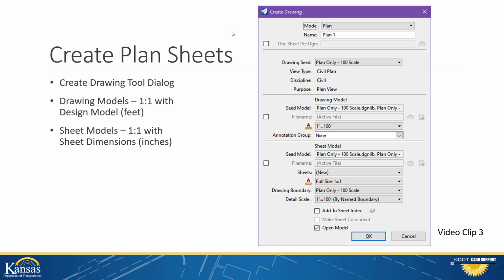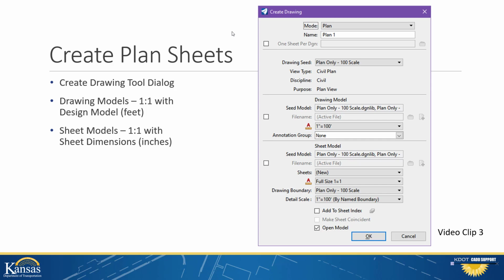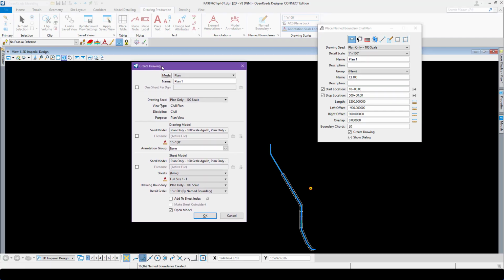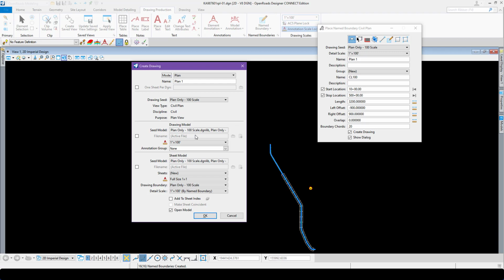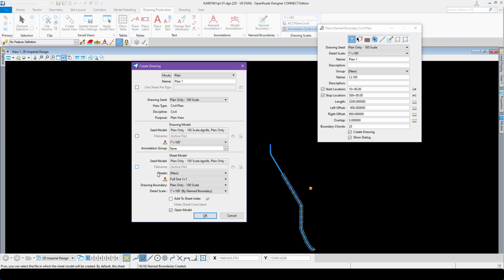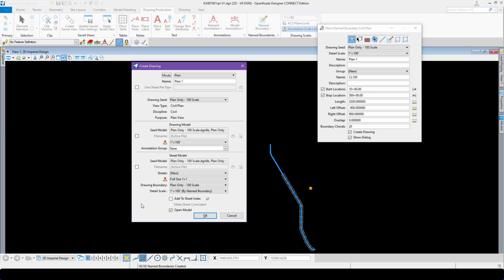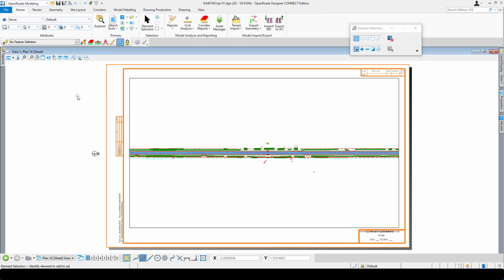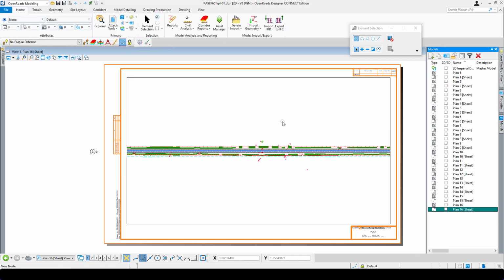PP4 - #3 Sheet Clipping - Create Plan Sheets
Cut and Create Plan-Profile sheets, annotate